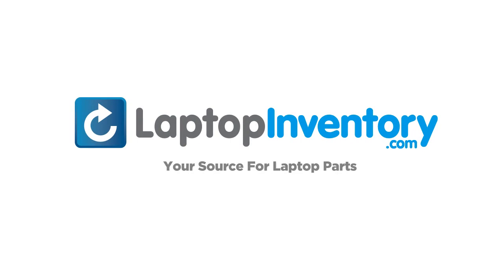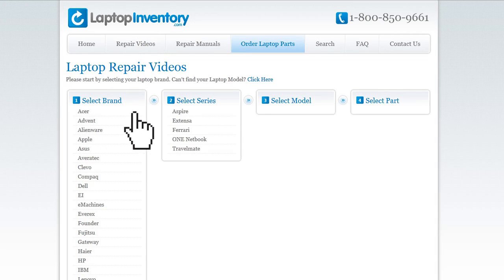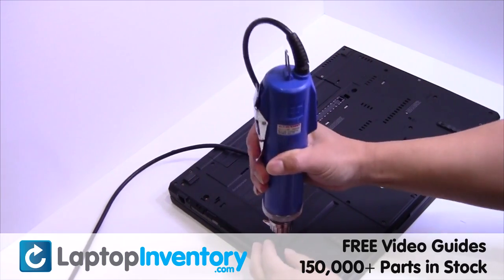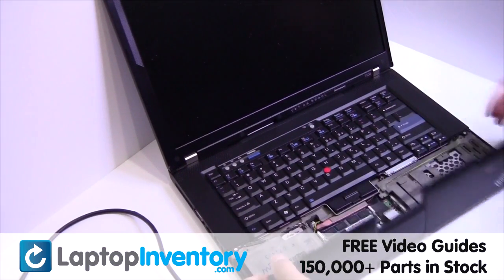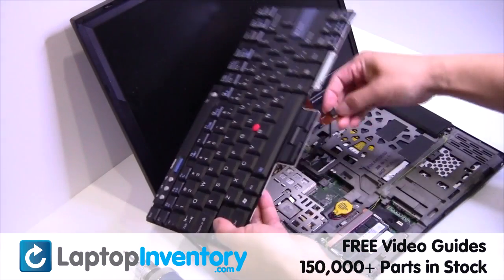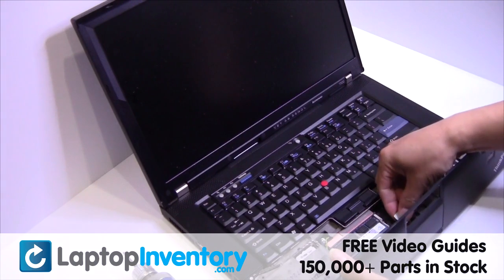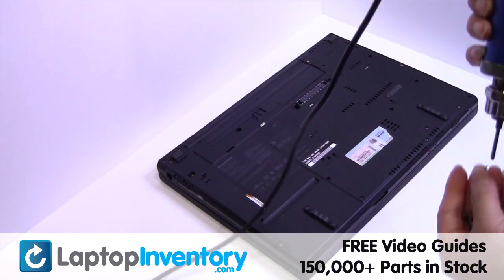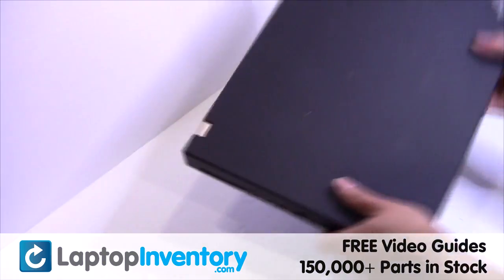IBM Lenovo T500 RAM Wifi Replacement Installation ThinkPad - Wireless Card